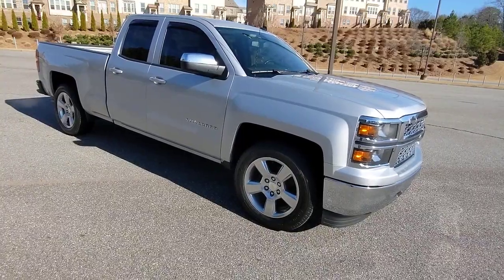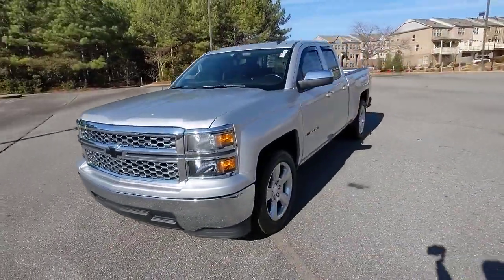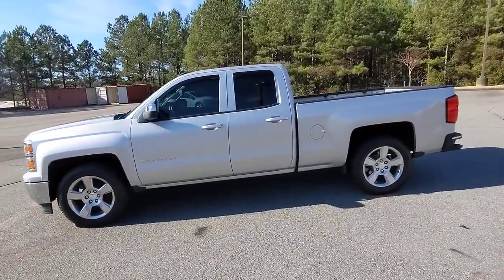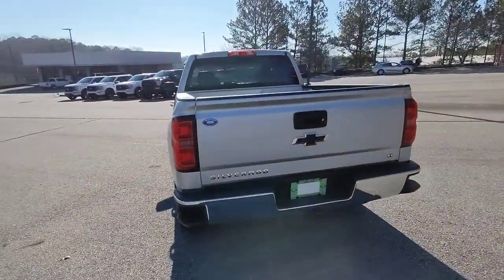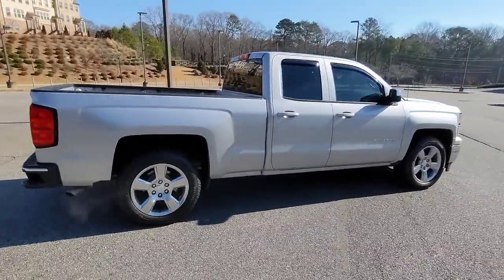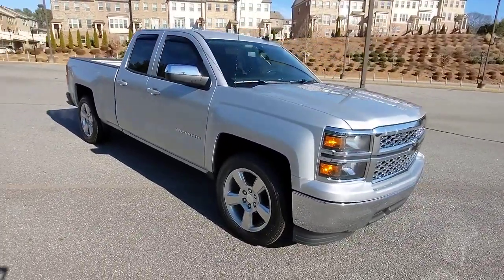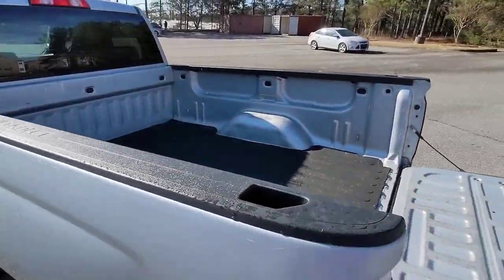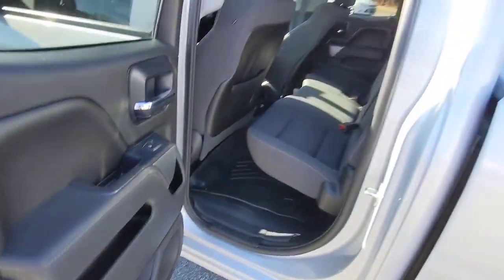2014 Chevrolet Silverado_1500 Woodstock, Canton, Holly Springs, Kennesaw, GA CPB81775A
Silver Ice Metallic Used 2014 Chevrolet Silverado_1500 LT available in Woodstock, Georgia at Krause Family Ford. Servicing the Canton, Holly Springs, Kennesaw, GA area.

Recent Arrival!brbrEQUIPMENT GROUP 1500 LT Silver Ice Metallic with Jet Black Interior 2014 Chevrolet Silverado 1500 LT 4D Double Cab RWD 6-Speed Automatic Electronic with Overdrive EcoTec3 5.3L V8 Flex Fuel. Krause Care: Paint & Fabric Protection Sanitizer + Antimicrobial Rain Repellent Door Edge & Cup Headlight Protection Anti-Theft Vin Etching A/C System Refresh Nitrogen Tire Service Stolen Vehicle Assistance Roadside Assistance Collision Loyalty Credit Digital Fraud Protection.brbr- Additional Features -brWheels 20 x 9 (50.8 cm x 22.9 cm) polished-aluminumbr1LT Preferred Equipment GroupbrRear axle 3.08 ratiobrGvwr 7000 lbs. (3175 kg)brTransmission 6-speed automatic electronically controlledbrEngine 5.3l flexfuel ecotec3 v8 with active fuel management direct injection and variable valve timingbrSuspension package high performancebrSeats front 40/20/40 split-bench 3-passengerbrLockable storage compartment in seat cushionbrIncludes driver and front passenger recline with outboard head restraints and center fold-down armrest with storage. also includes manually adjustable driver lumbarbrChevrolet Mylink Audio System 4.2 diagonal color screen with AM/FM stereo USB portsbrCustom Sport 1LT TrimbrTrailering packagebrDifferential heavy-duty locking rearbrCooling auxiliary external transmission oil coolerbrPower Windows brbrAwards:br  * NACTOY 2014 North American Truck of the Year   * 2014 KBB.com Brand Image Awardsbrbr*Please contact dealer for full details. All prices do not include taxes estimated tax fees dealer documentary fee certification costs reconditioning costs and any installed equipment. *Limited warranties see dealer for details* A short visit to Krause Family Ford located at 195 Woodstock Parkway Woodstock GA 30188 can get you a hassle free deal on this trustworthy vehicle today!